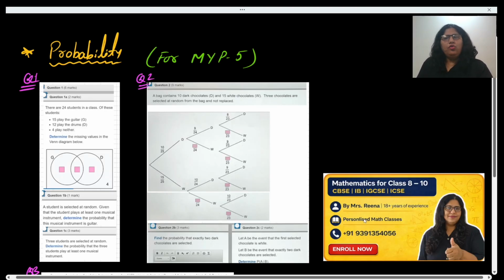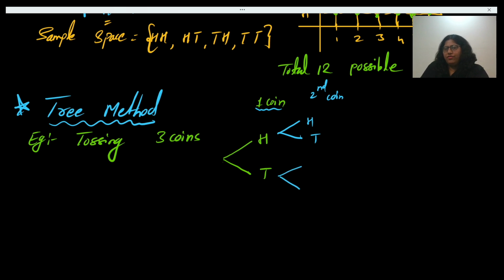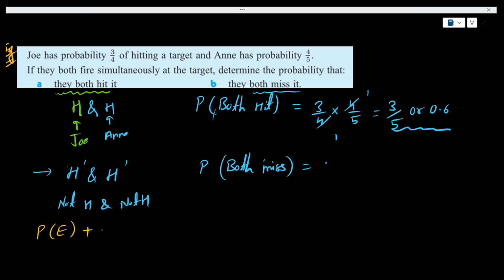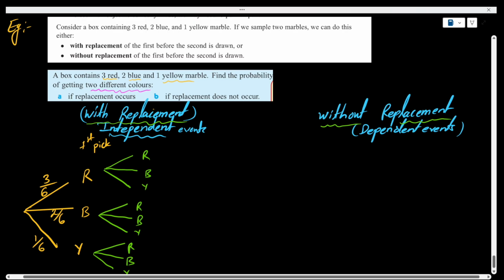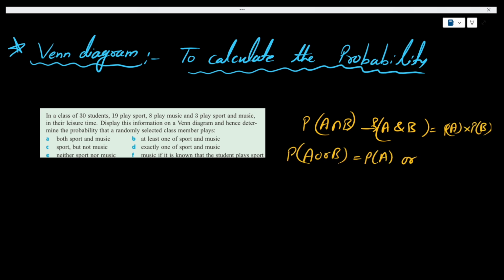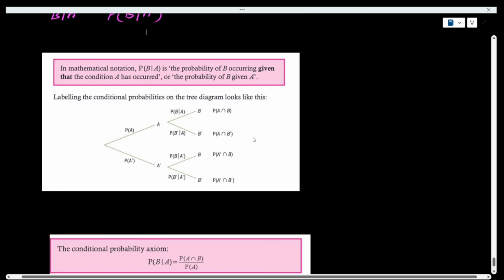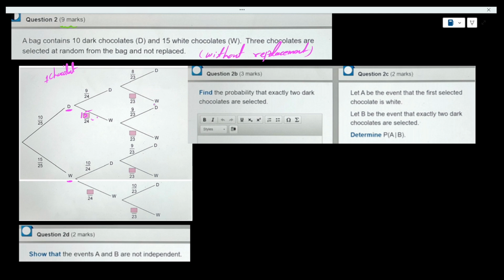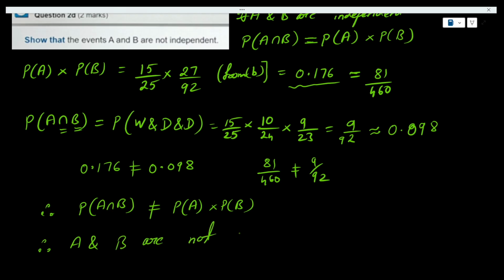IB MYP 4 & 5 Probability |Step by Step + PYQs Explained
Master IB MYP 5 Probability in this complete step-by-step lesson! 🎯
In this video, I cover the entire probability chapter in a simple, clear, and exam-focused way perfect for revision and scoring high marks.

📚 What you will learn:

✔️ Sample Space Techniques
✔️ Venn Diagrams
✔️ Tree Diagrams (Probability Trees)
✔️ AND Rule (Intersection of Events)
✔️ OR Rule (Union of Events)
✔️ Complementary Events: P(E) + P(E′) = 1
✔️ Solving Past Year Questions (PYQs)

🎯 Why this video is helpful:
Covers the full IB MYP 4 & 5 Probability syllabus
Explains concepts step by step
Includes exam-style questions and PYQs
Helps you understand tricky concepts like complementary probability and event relationships